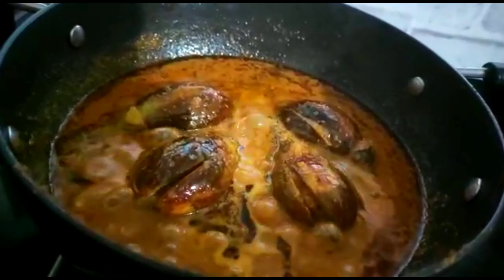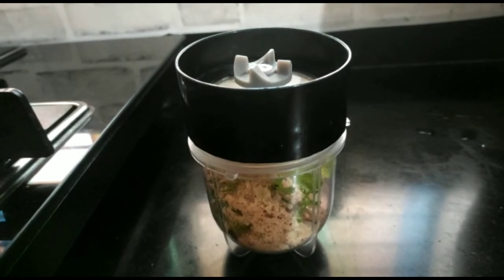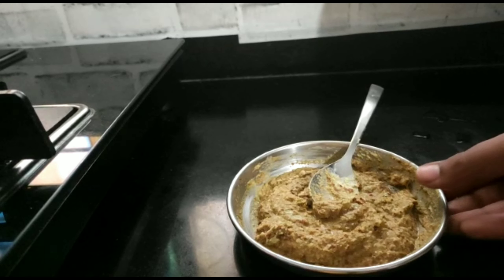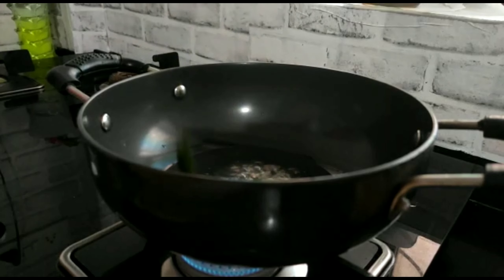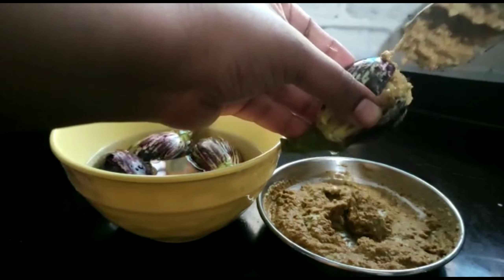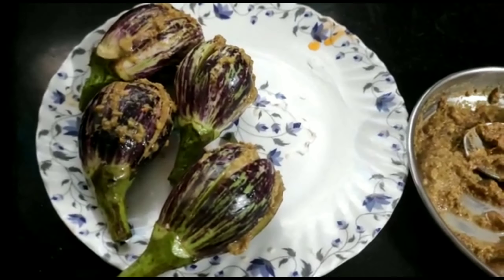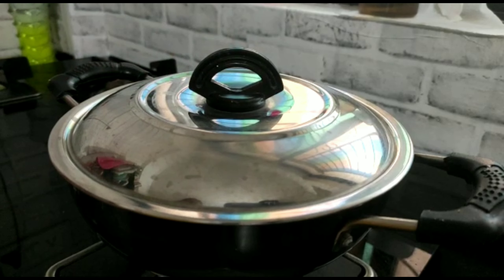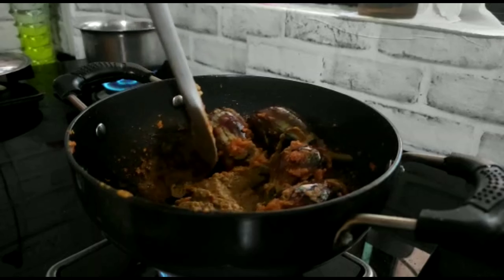Masala Baingan Recipe | भरवा बैंगन | बैंगन मसाला | Stuffed Brinajl /Eggplant🍆 | मसाला वांग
Hello Lovelies!